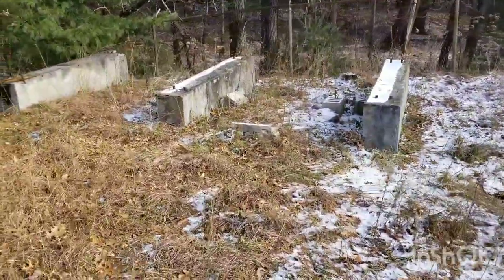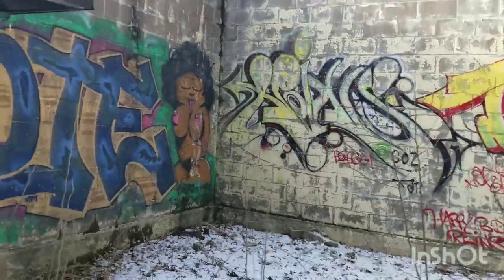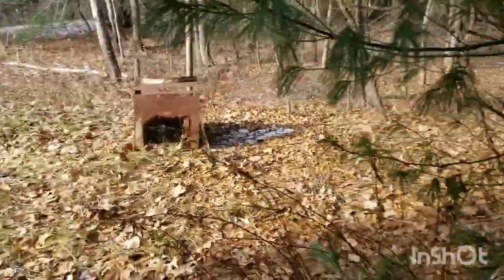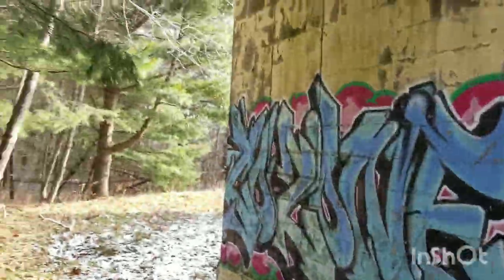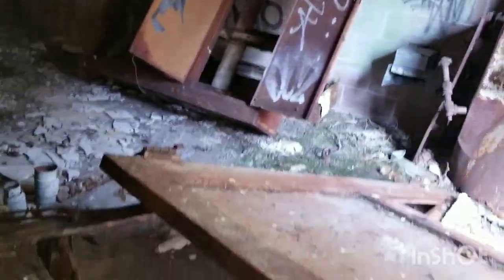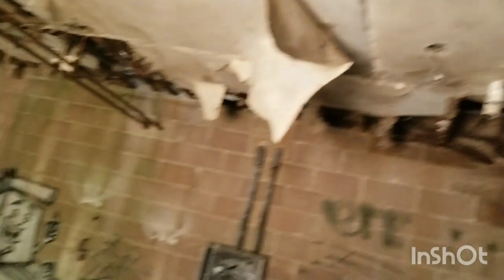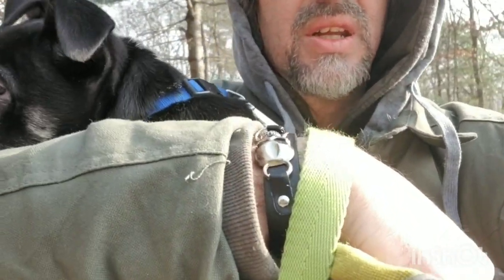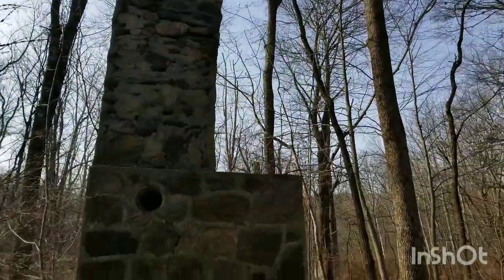ABANDONED RADAR STATION, ABOVE ALL STATE PARK, WARREN CONNECTICUT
Hiking up the old radar station at above all state park, in Warren Connecticut. Went up there with the Muscle Russell and a pooch named Titan.